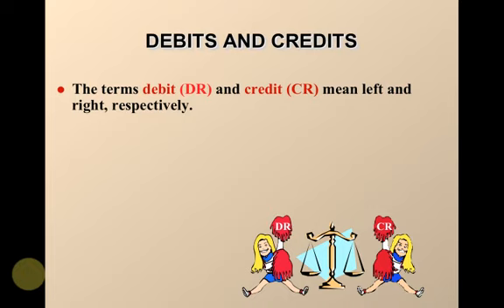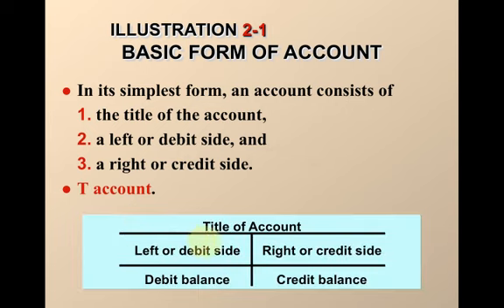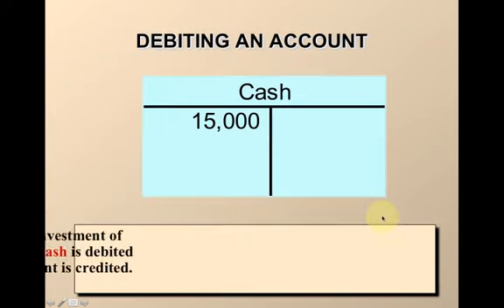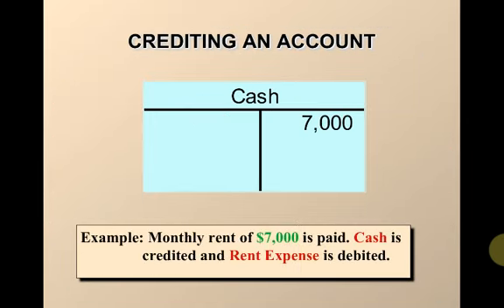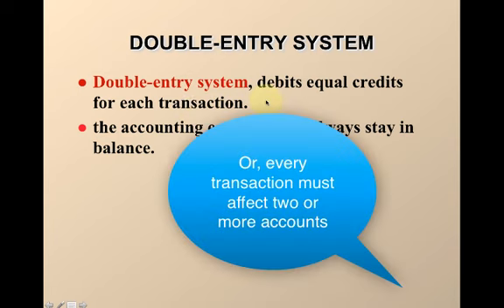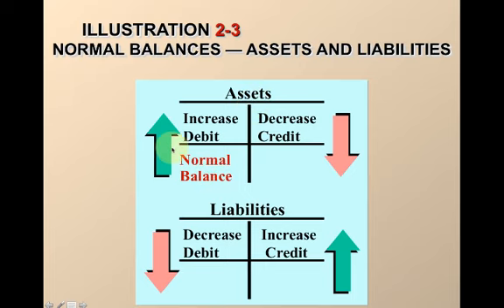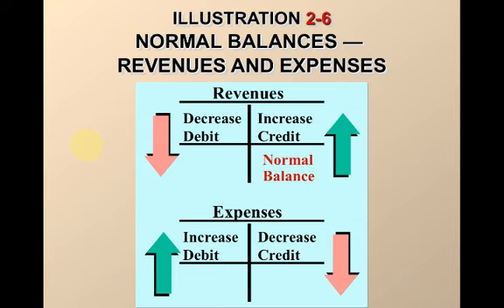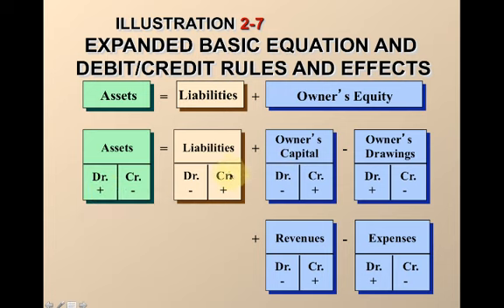BAT C2 V1 - The Account and Terminology.mp4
Table of Contents:

00:05 -
00:08 - THE ACCOUNT
00:24 - DEBITS AND CREDITS
00:57 -
02:04 - DEBITING AN ACCOUNT
02:40 - CREDITING AN ACCOUNT
02:43 - DEBITING AN ACCOUNT
02:50 -
02:52 - DEBITING AN ACCOUNT
02:53 - CREDITING AN ACCOUNT
03:09 - DEBITING AND CREDITING
 AN ACCOUNT
03:30 - DOUBLE-ENTRY SYSTEM
04:03 - NORMAL BALANCE
04:24 -
04:47 -
04:59 -
05:35 -
05:56 -
06:21 - Thanks for Watching
06:24 -
06:25 - Thanks for Watching